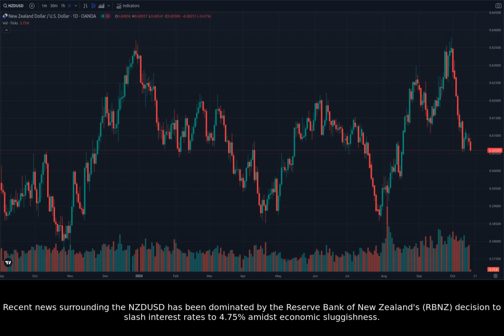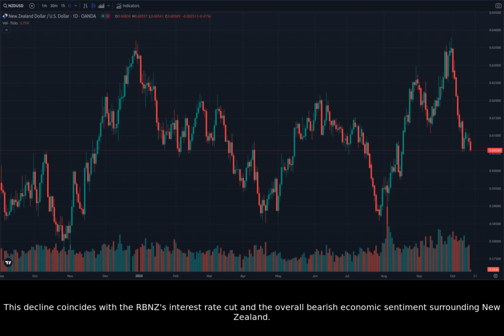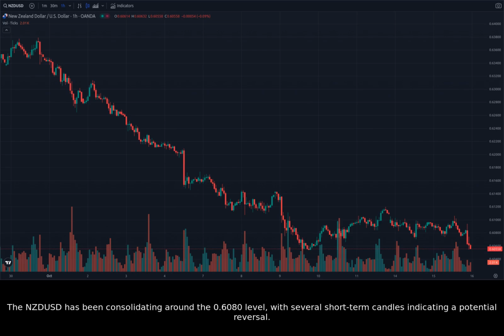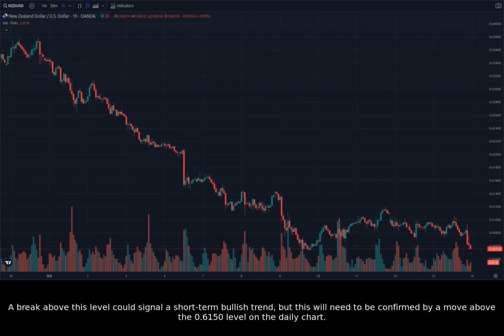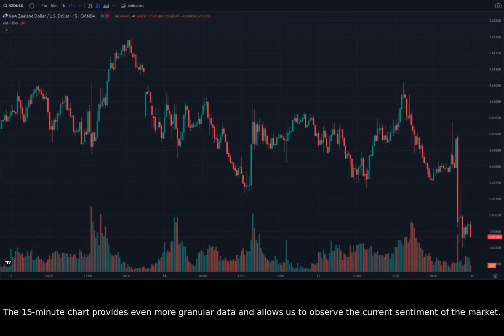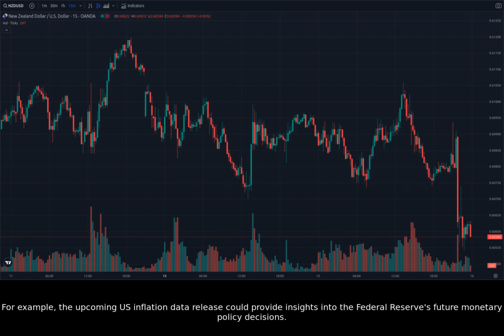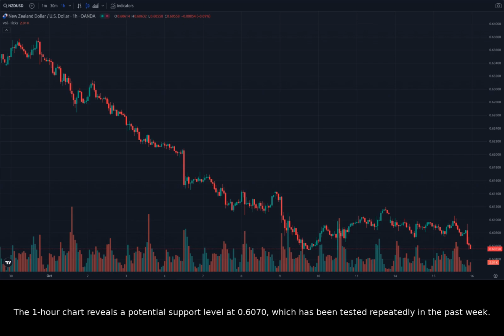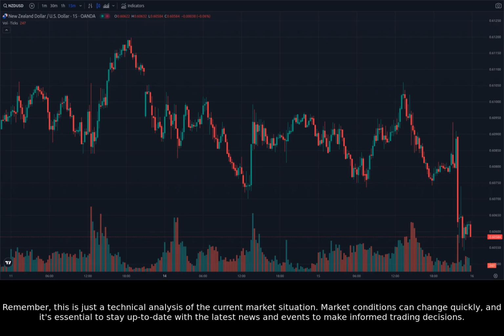NZDUSD Technical Analysis: News & Charts - October 15, 2024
Welcome to 'Explain The Charts'! In this video, we're diving deep into the NZDUSD (New Zealand Dollar vs. US Dollar) market, exploring both the recent news and technical chart data. We'll be looking at the current state of the market on October 15th, 2024, analyzing recent trends, key price levels, and support and resistance areas to help you better understand the market's potential direction. Join us as we uncover the intricate details of NZDUSD's price action and provide insights into potential trading opportunities. Whether you're a seasoned trader or just starting out, this video offers valuable information to inform your trading decisions.